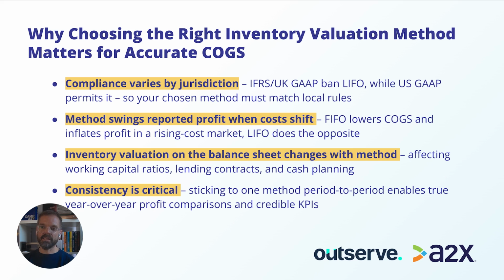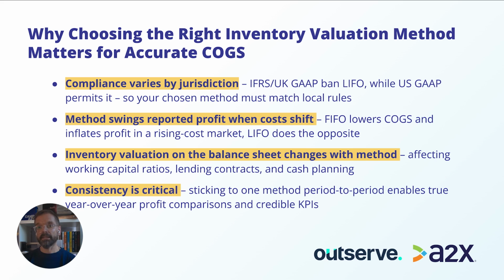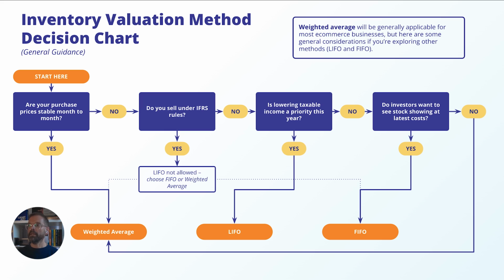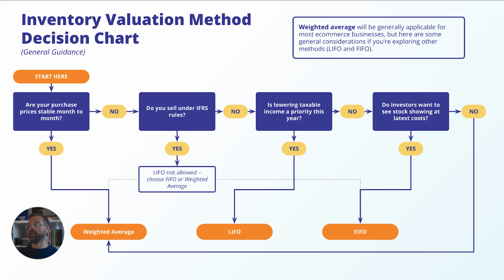FIFO, LIFO, or Weighted Average: Choosing the Right Inventory Valuation Method for Ecommerce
Watch this video to learn how to choose the right inventory valuation method for your ecommerce business.

Elspeth from A2X chats with Phil Oakley (Founder, Outserve) about FIFO, LIFO, and weighted average, and they walk through a simple decision tree with general guidance to help you pick the best fit for your ecommerce business.

00:00 Choosing the Right Inventory Valuation Method for Ecommerce
01:09 What happens if you use the wrong method or mixed methods
05:26 FIFO (first in, first out)
06:45 LIFO (last in, first out)
07:53 Weighted average
09:20 Walkthrough: Inventory Valuation Method Decision Tree for Ecommerce

The information provided is general in nature. Consult a certified accountant for advice tailored to your business.